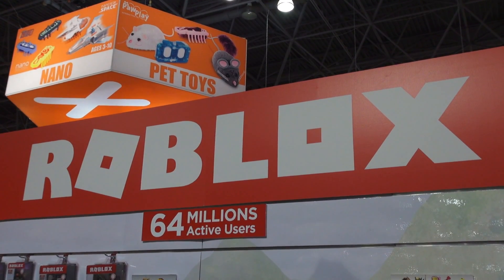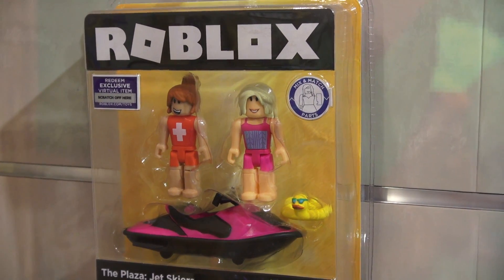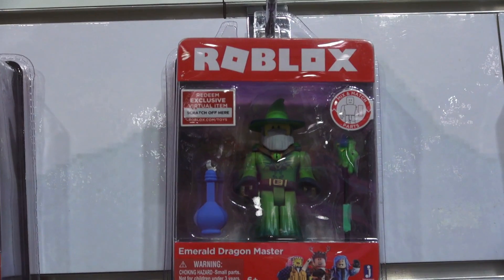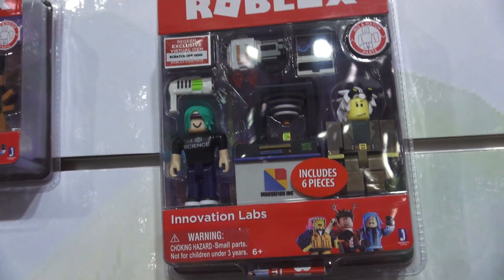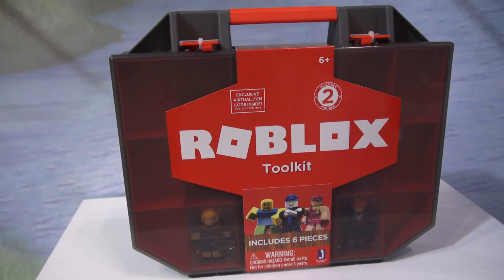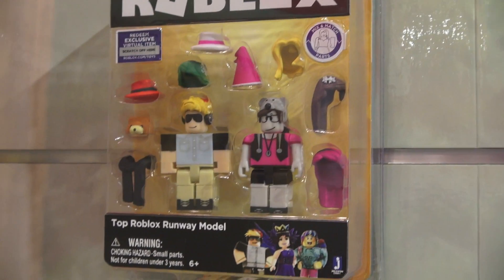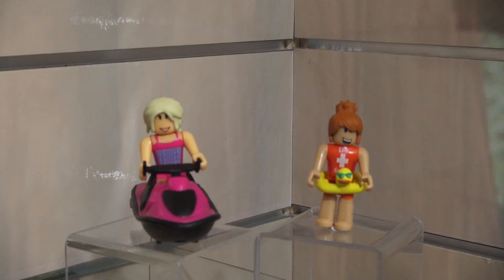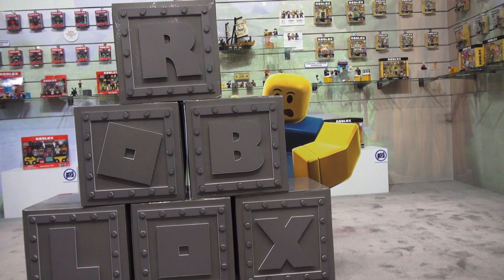ROBLOX Action Figures Jazwares Blind Box Complete 2018 Line up! Toy Fair Pirate Ship Bloxburg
ROBLOX Action Figures BLind Box Complete 2018 Line up! Toy Fair